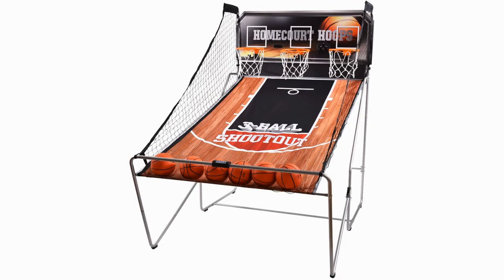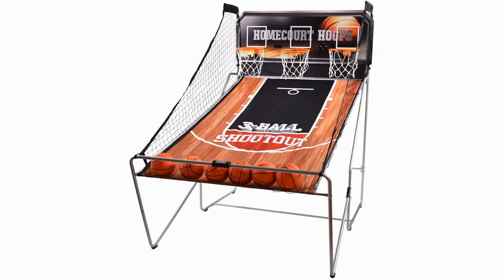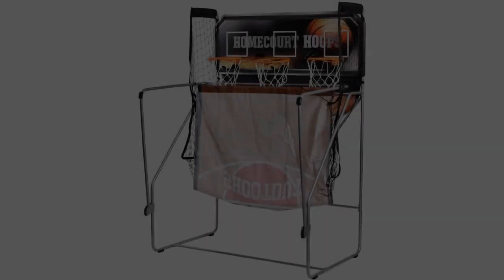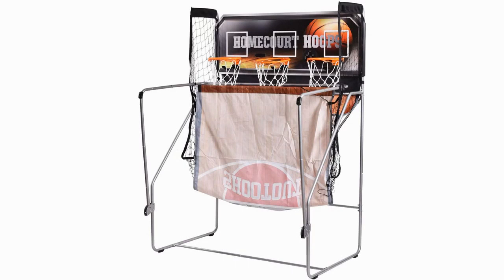Giantex Indoor Basketball Arcade Game Review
Giantex Indoor Basketball Arcade Game

Giantex Indoor Basketball Arcade Game Review: The Giantex Indoor Basketball Game takes arcade games to a new level. This product has not one, not two, but three hoops, meaning you can beat two of your friends at a time, rather than just one. With a digital scoreboard and buzzer, this is the best electronic basketball arcade game out there.

Six balls come with the product, so you and your friends can have a couple each as you battle it out for arcade supremacy. Of course, given it has three hoops this product is inevitably a little bigger, so you’ll need to ensure you have the space for it before you buy. If you do though, it’s well and truly worth it.

Reviews of the 5 Best Basketball Arcade Game, Plus 2 to Avoid